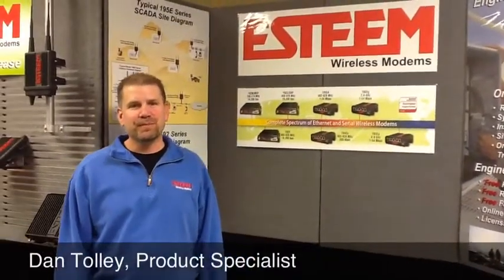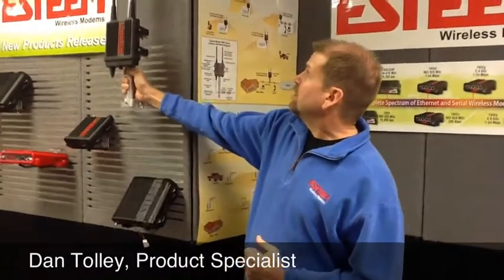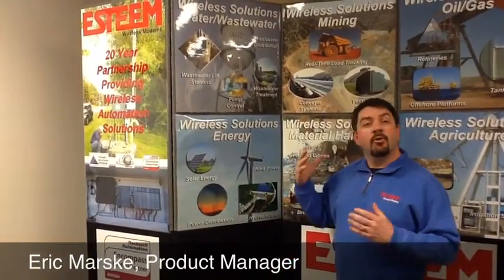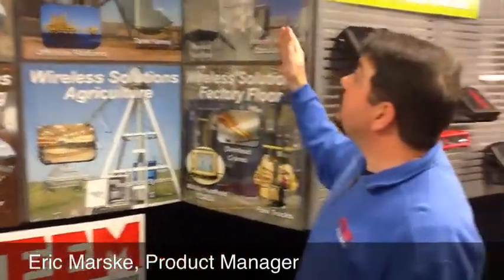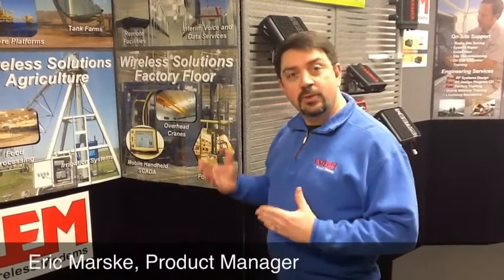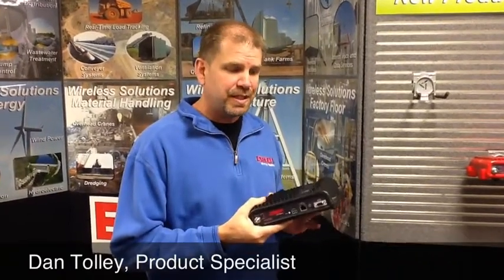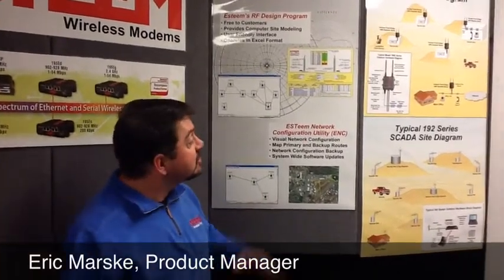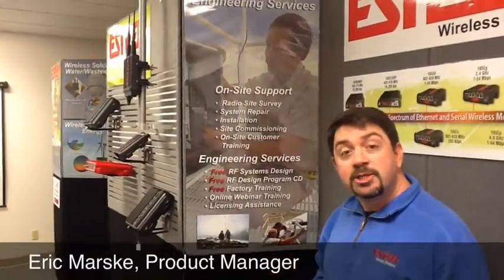ESTeem Wireless Modems Overview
Dan Tolley and Eric Marske provide a comprehensive overview of ESTeem's industrial wireless products, covering the spectrum from 150 MHz to 5.8GHz.

ESTeem's true value to our customers lies far beyond simply dropping a set number of industrial wireless radios, modems and routers on their doorsteps.

We deliver an integrated turnkey wireless solution designed precisely for each customer and taking into account that application's unique data needs and specific environment, including range and terrain.

to learn how ESTeem can develop the industrial wireless solution that meets your operation's needs.